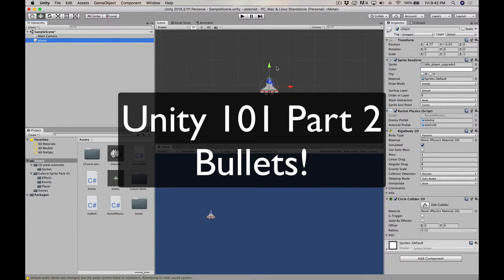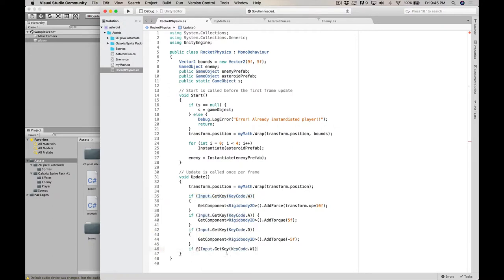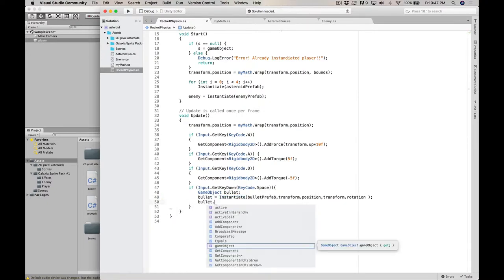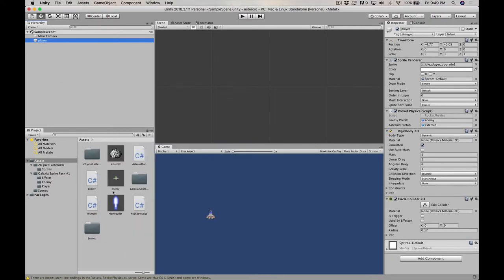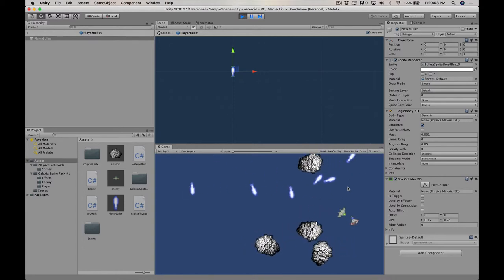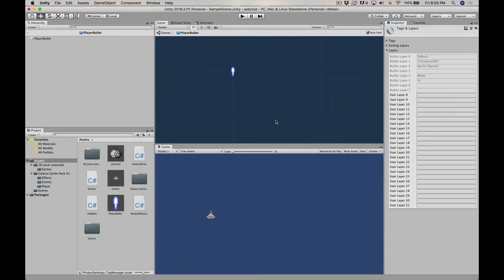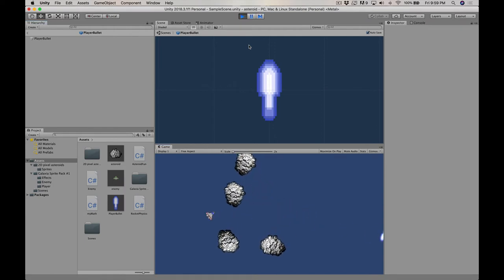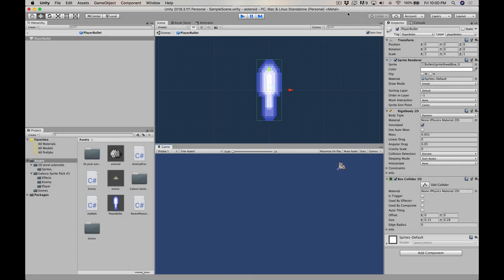Programming Unity 101 Asteroids Part 2 : Projectiles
Adding Bullets to our asteroids game.